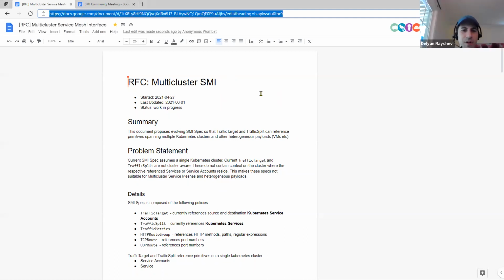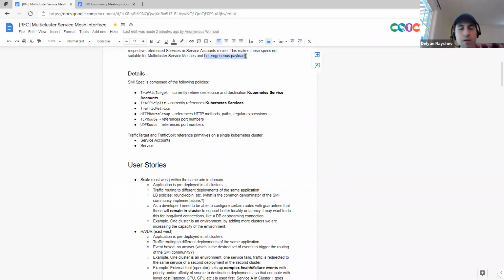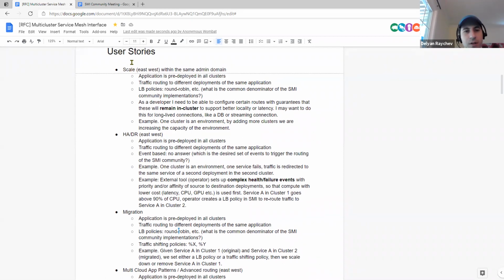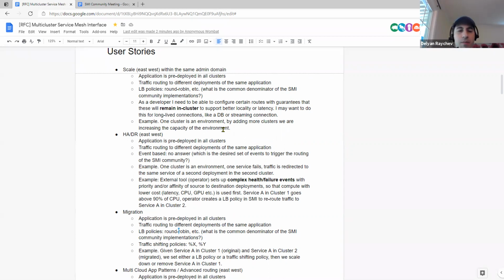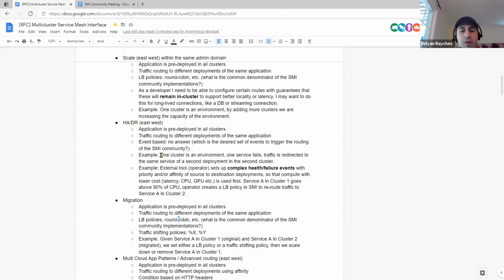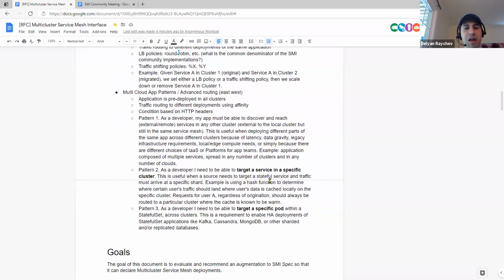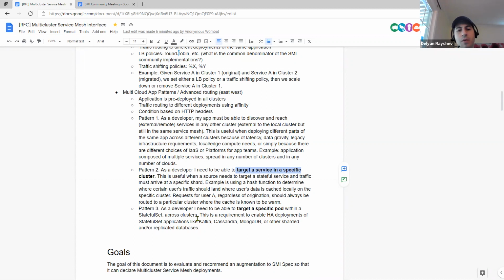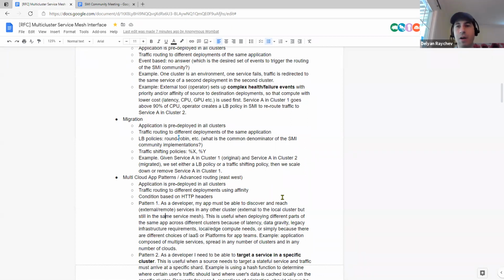CNCF Service Mesh Interface Project 2021-06-02